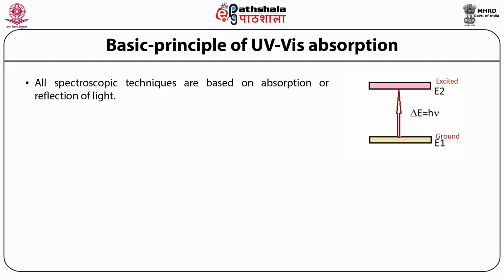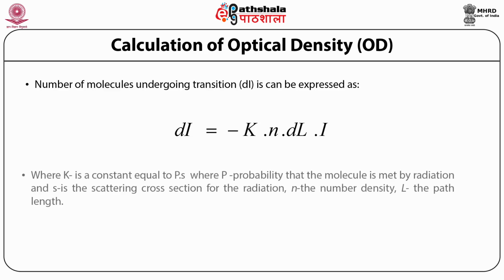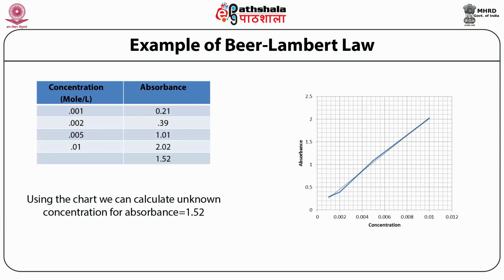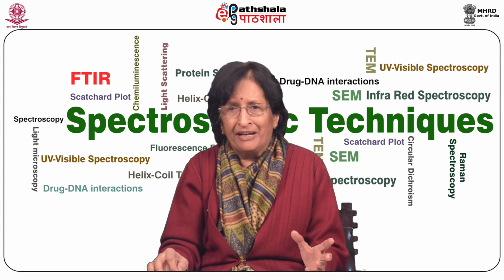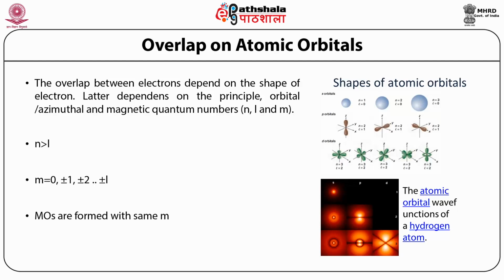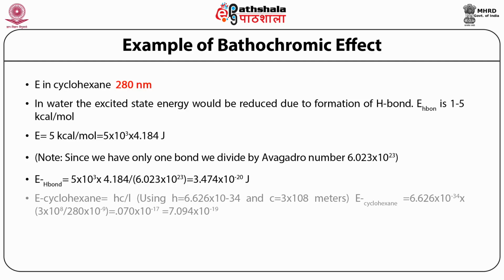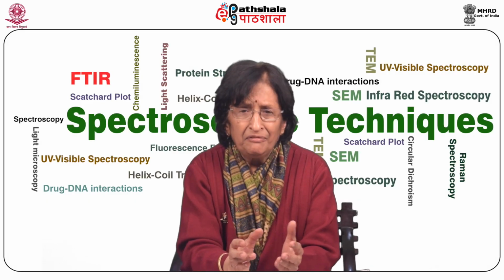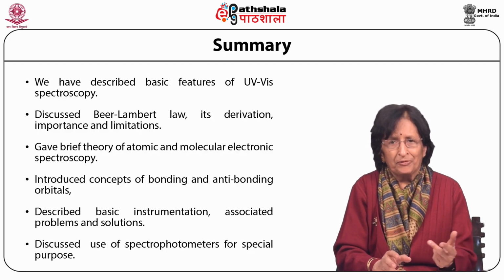UV-Visible Spectroscopy: Beer-Lambert Law, instrumentation